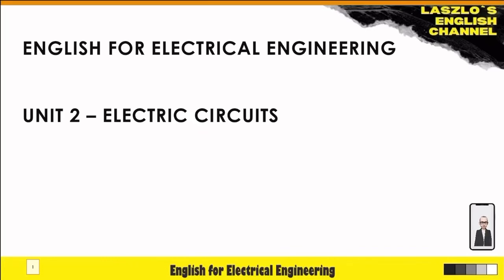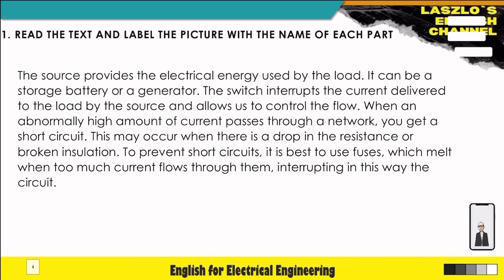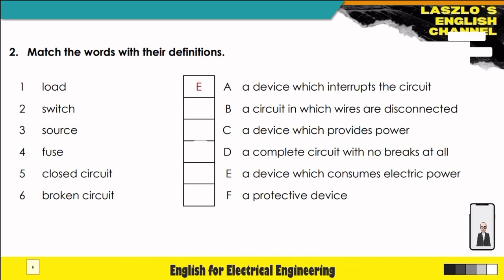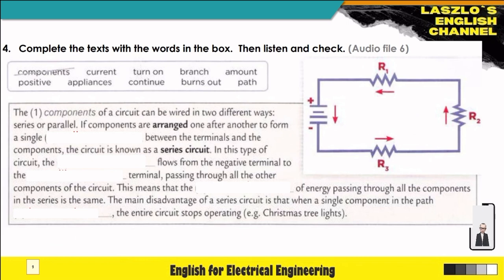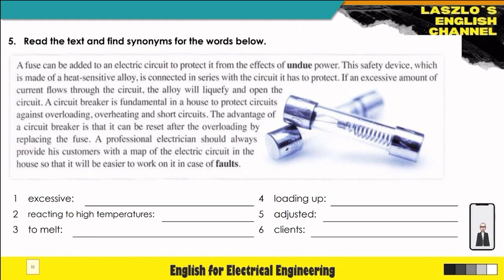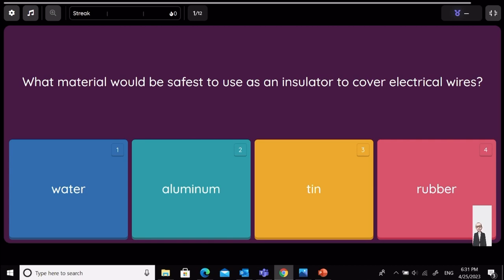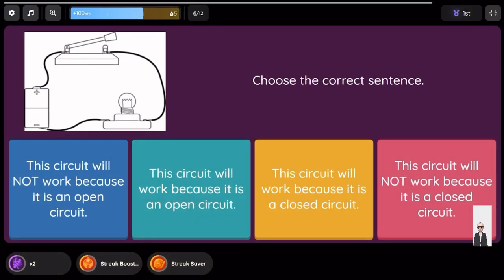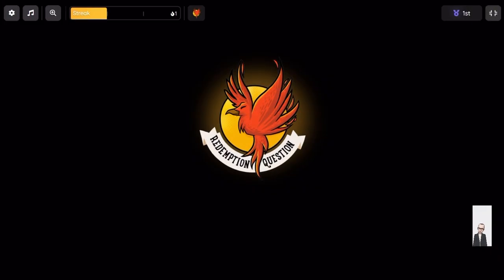English for Electrical Engineering#2 - Electric Circuits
Electric circuits, components, series and parallel etc.